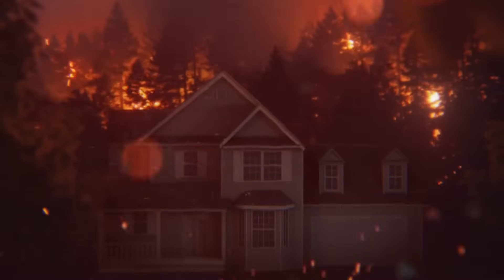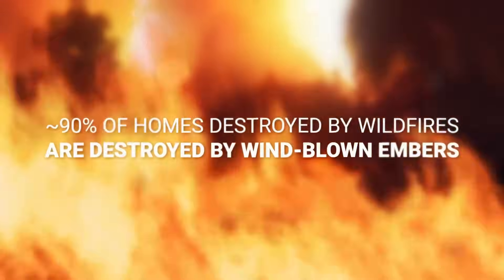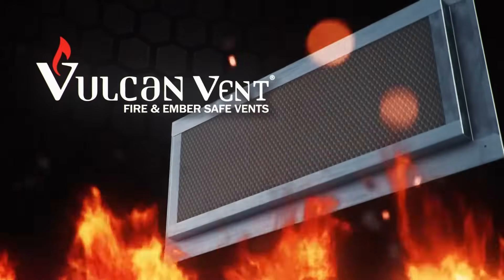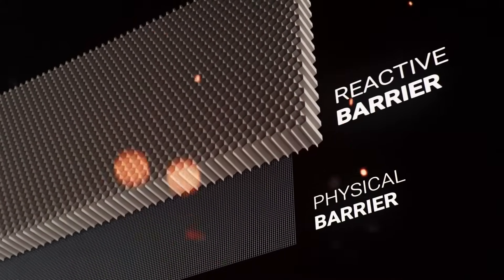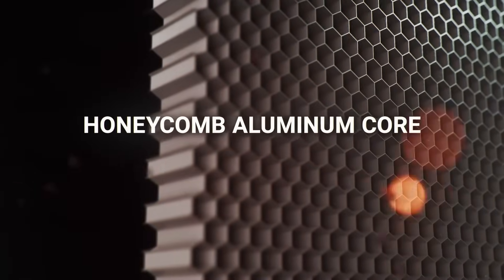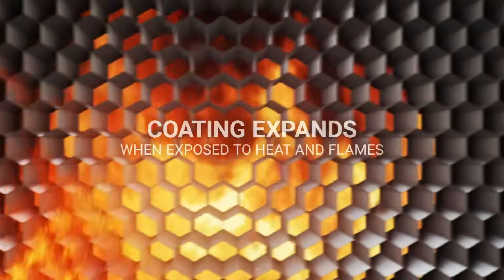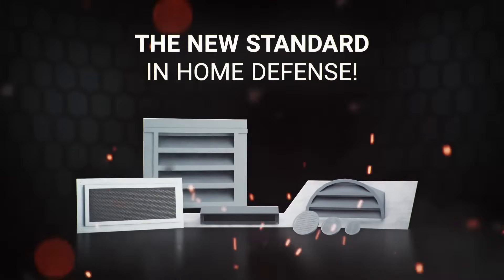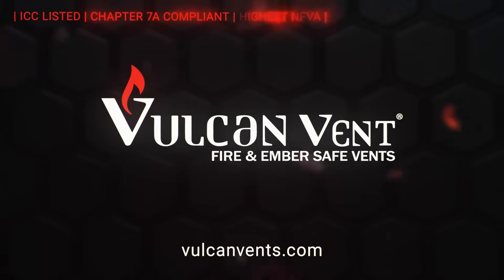Vulcan Vent Defense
Vulcan Vents are your Best Defense!
The new standard in fire and ember safe vents. Vulcan Vents are your first line of defense against the threat of wildfire. Our patented honeycomb matrix allows for the highest airflow in the industry and the most advanced protection available. Vulcan Vents are ICC rated and Chapter 7A compliant WUI vents.